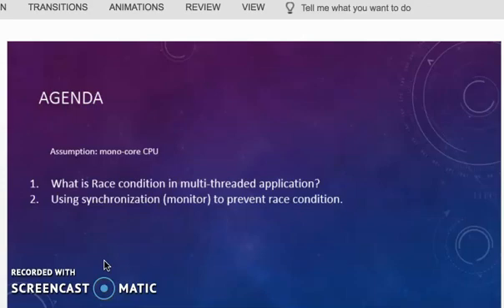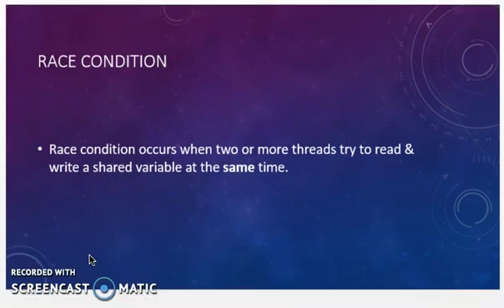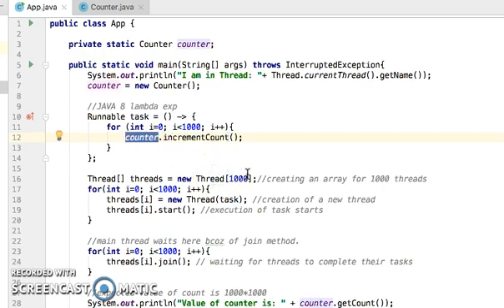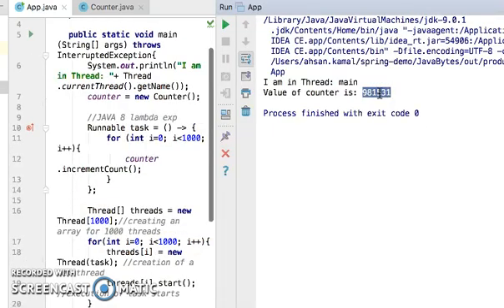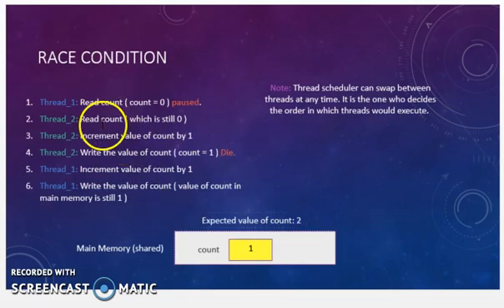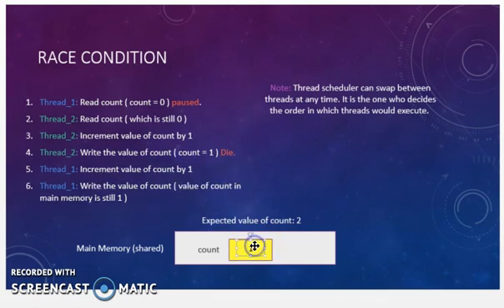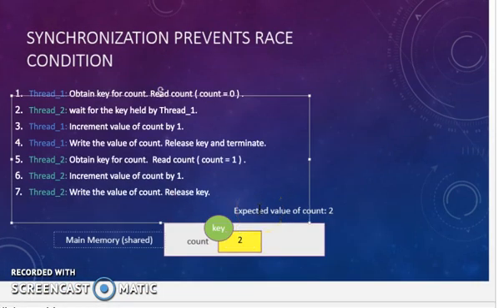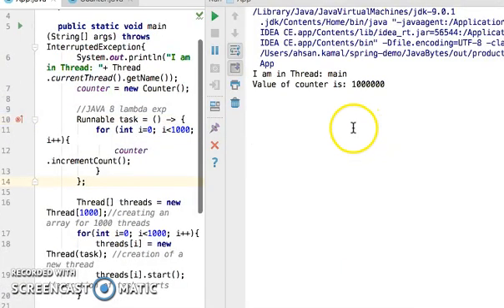Java threads, race condition and locks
Threads, race condition & synchronization (monit) in java programming language.

Coding books recommendations:

For Algorithms and Data Structures Interview Prep:
1. Cracking the Coding Interview: 189 Programming Questions and Solutions
2. Data Structures and Algorithms in Java (2nd Edition)
3. Data Structures and Algorithms in Java (by Goodrich)
4. Elements of Programming Interviews in Python: The Insiders' Guide
5. Data Structures and Algorithms in Python
6. Data Structures and Algorithms in C++

1. Introduction to Algorithms, 3rd Edition (Cormen)
2. Classic Data Structures (Samanta)

For System Design Interview Prep:
1. System Design Interview – An insider's guide, Second Edition: Step by Step Guide, Tips and 15 System Design Interview Questions with Detailed Solutions

For JAVA programming:
1. Java: The Complete Reference, Eleventh Edition

For Beginners in Computer Science:
1. Computer Science Distilled: Learn the Art of Solving Computational Problems